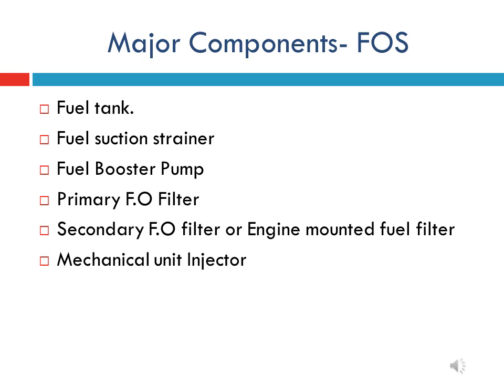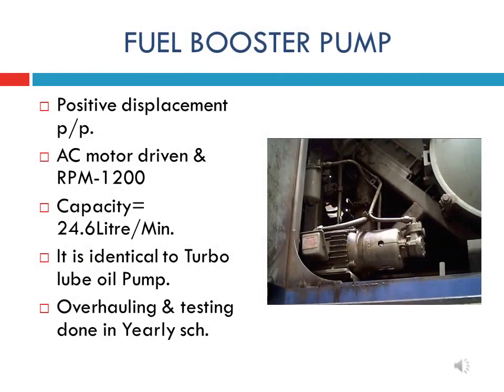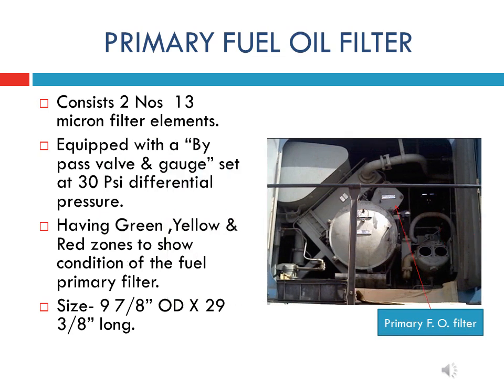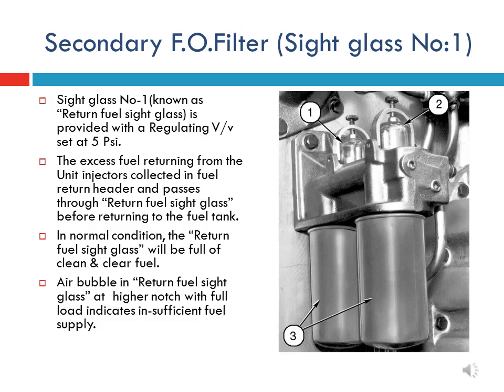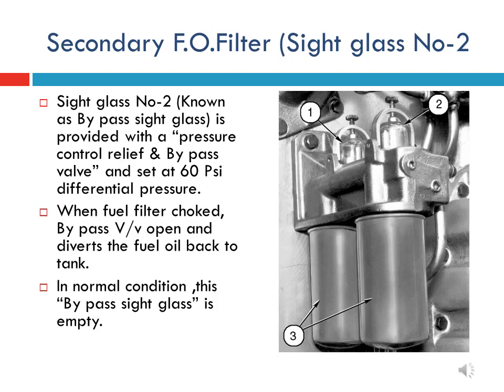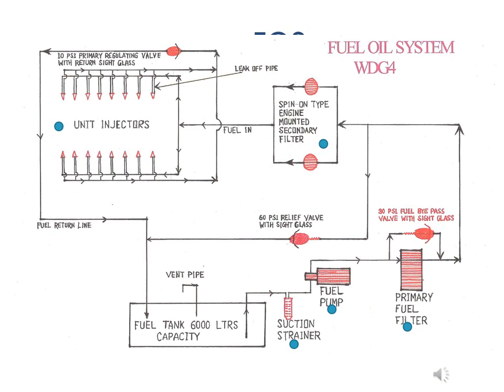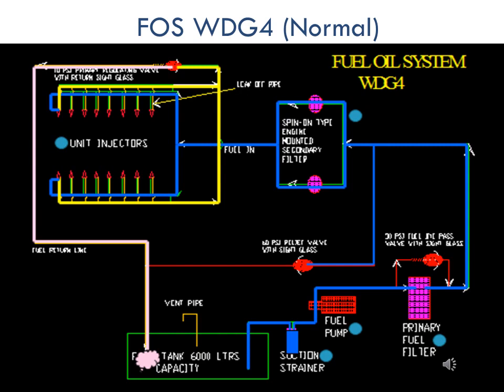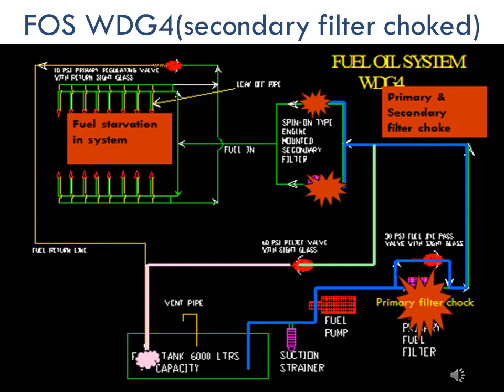39 Fuel Oil System of HHP loco